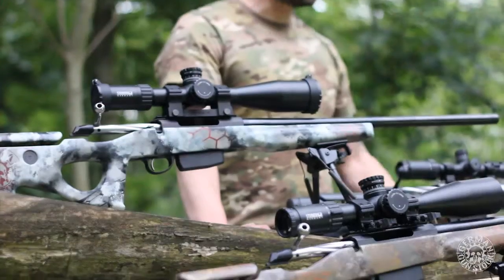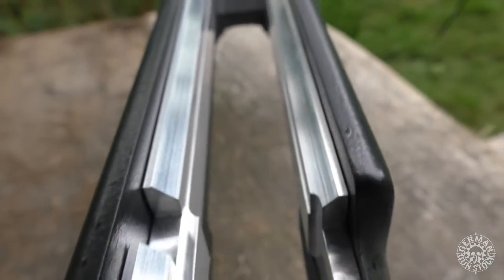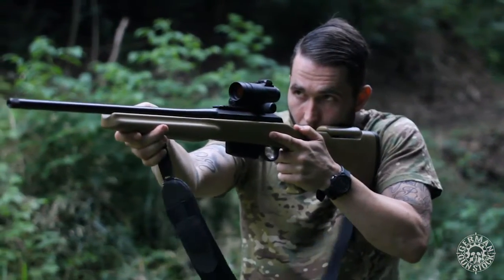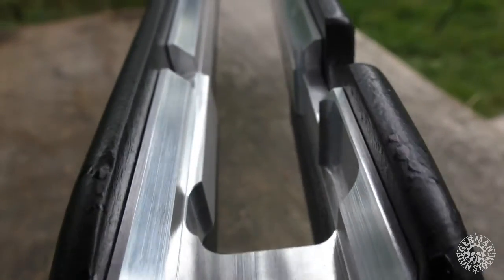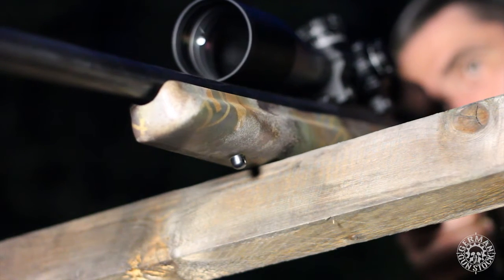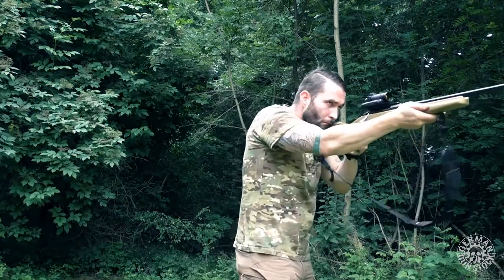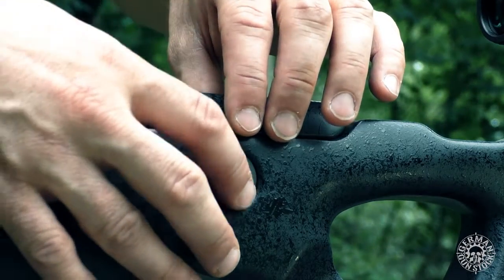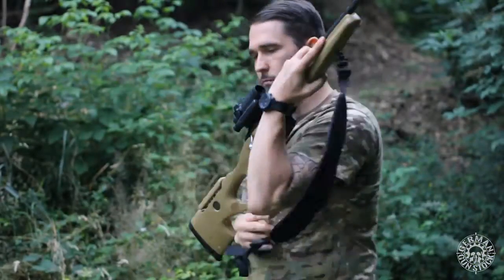German Gun Stock "Predator" Tikka T3 Stock/Chassis *English*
In this Video we introduce you the "Predator" Stock from GermanGunStock !